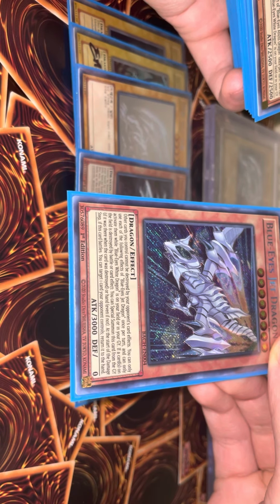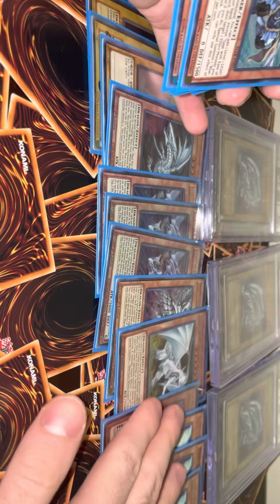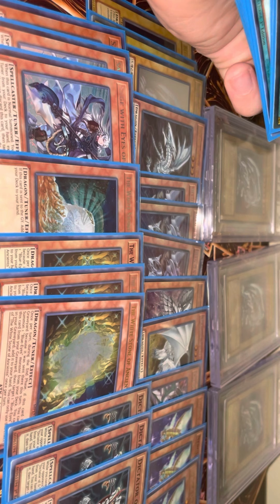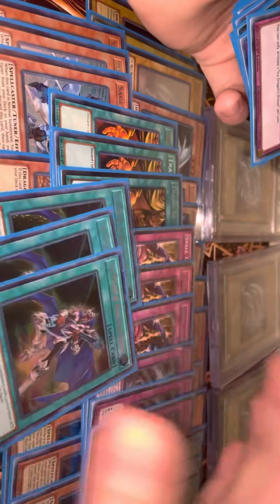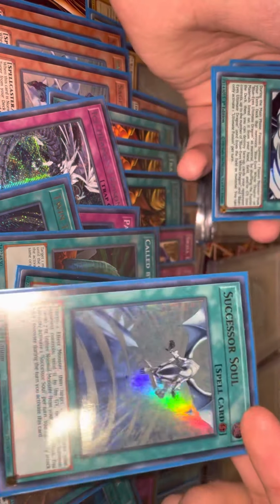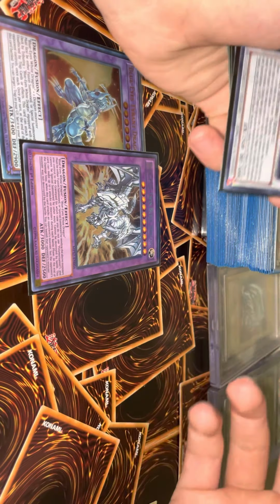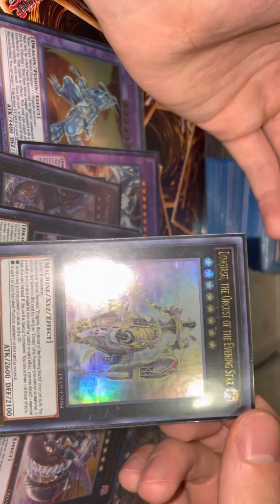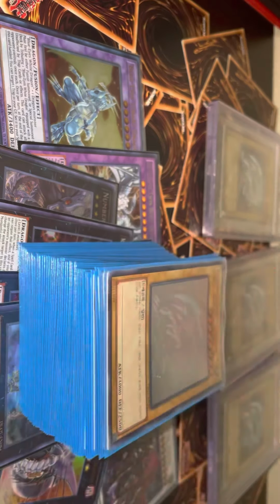BLUE EYES WHITE DRAGON DECK PROFILE PURE BUILD POST BATTLE OF CHAOS MARCH 2022 - Episode 118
YugiohYugiohYugioh.com